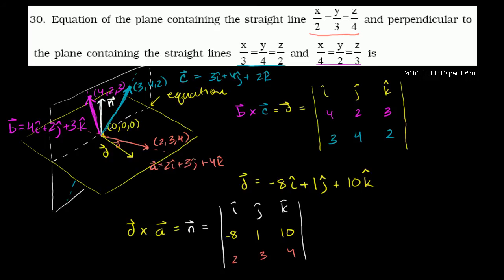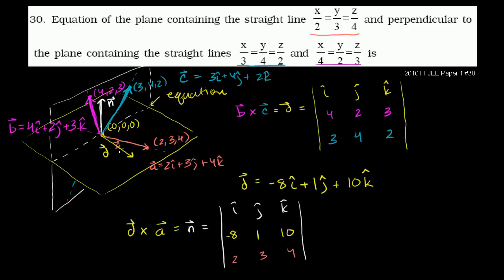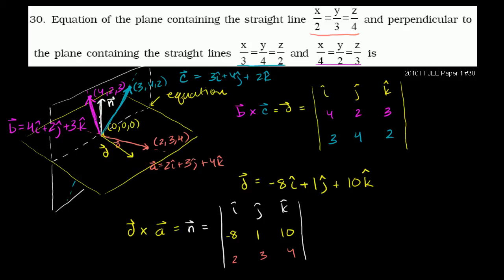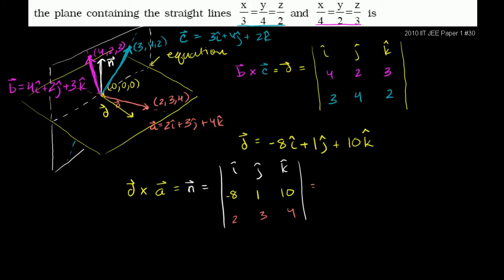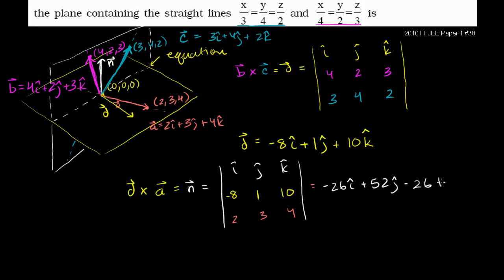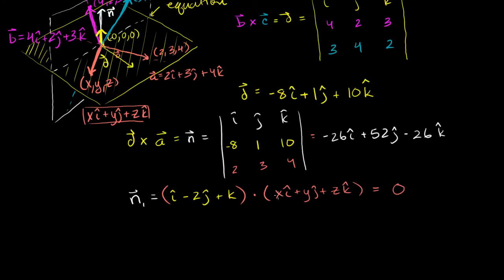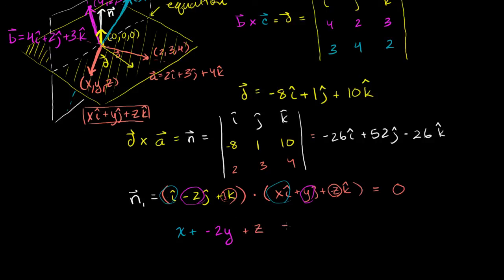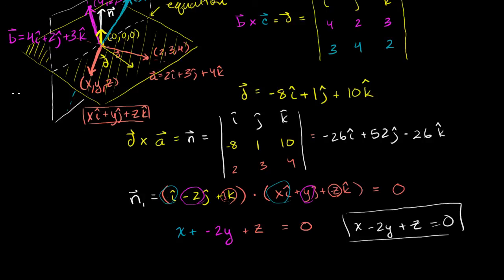IIT JEE Perpendicular Plane (part 2)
2010 IIT JEE Paper 1 #30 normal vector and planes (Part 2)